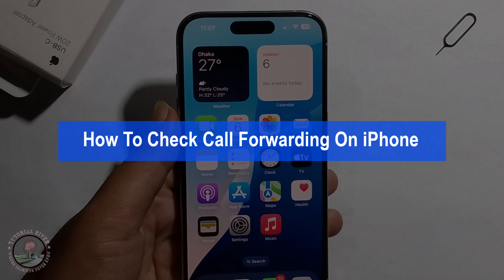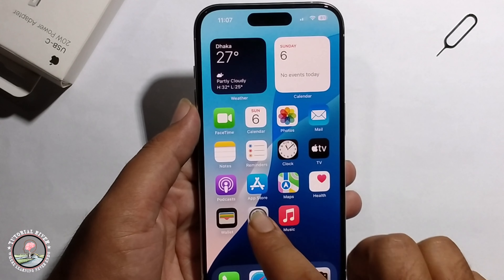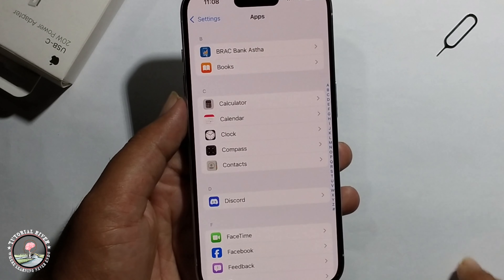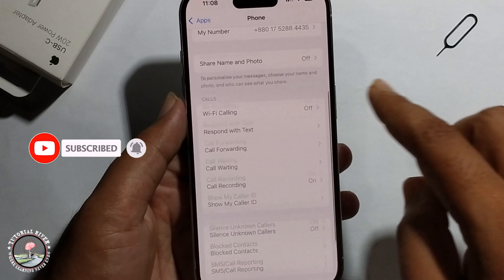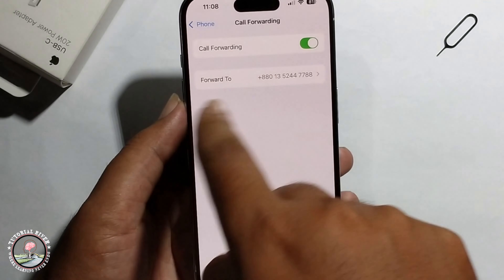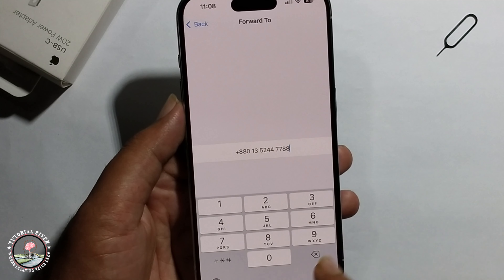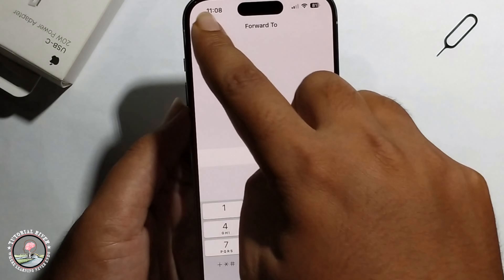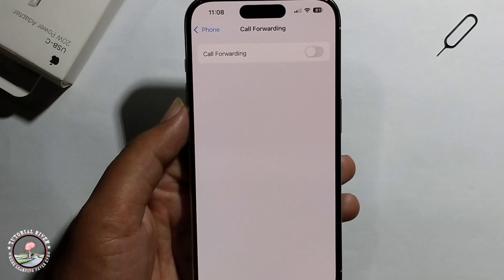How To Check Call Forwarding On iPhone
Call Forwarding is a handy feature that allows you to redirect incoming calls to another phone number.  here we can provide how to Check Call Forwarding On iPhone.